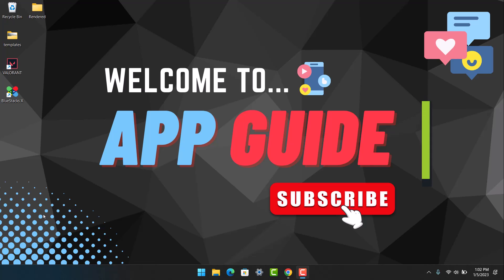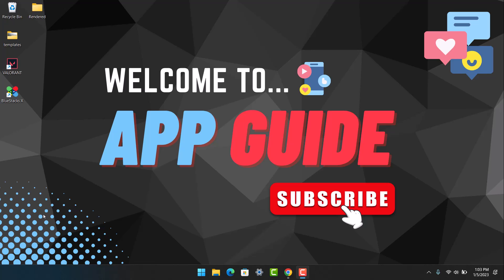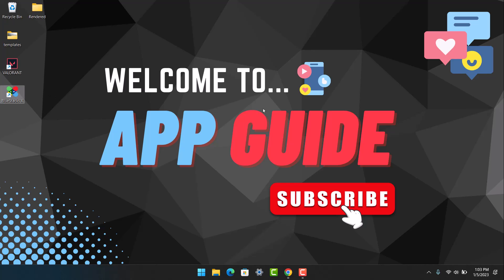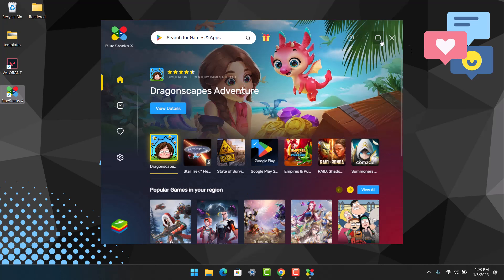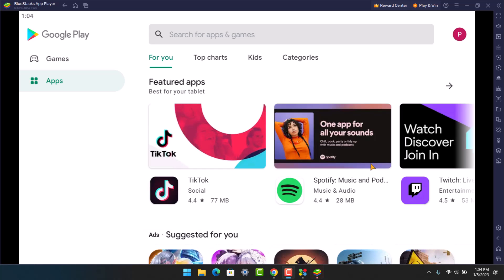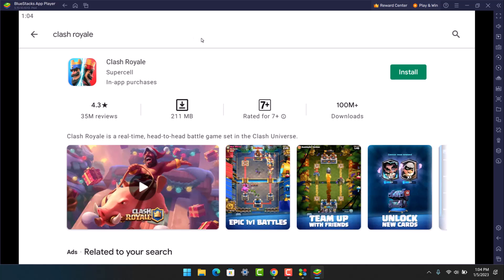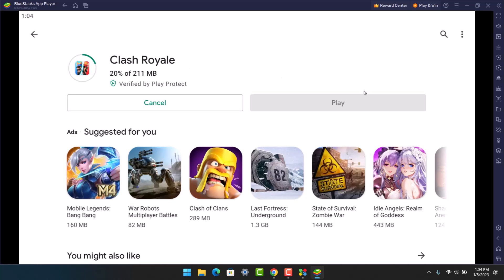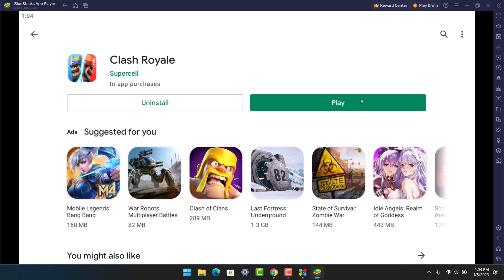How To Play Clash Royale on Windows 10/11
This video guides you through an easy step-by-step process to play Clash Royale mobile game on your PC. So make sure to watch this video till the end.

~ Chapters:
0:00 Introduction
0:13 Download Bluestacks
0:48 How To Play Clash Royale on Windows 10/11
1:46 Conclusion